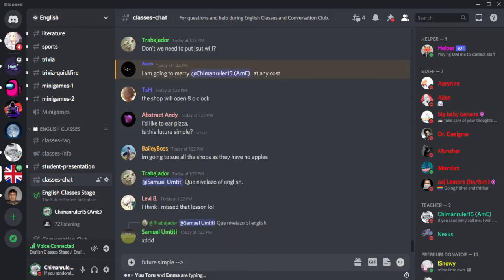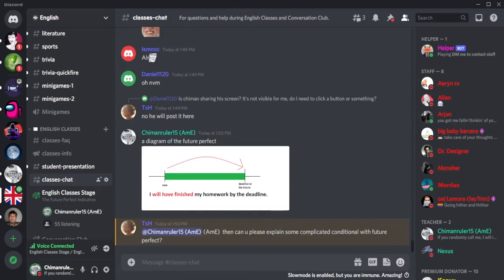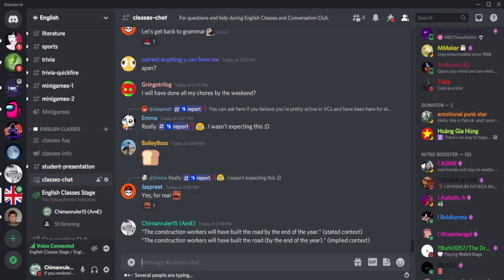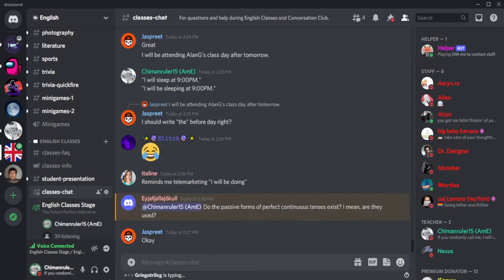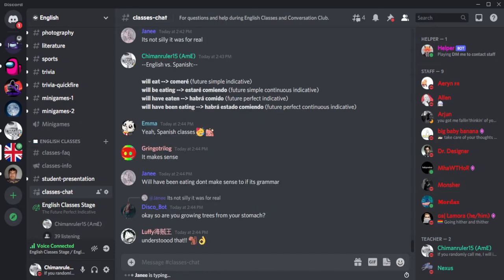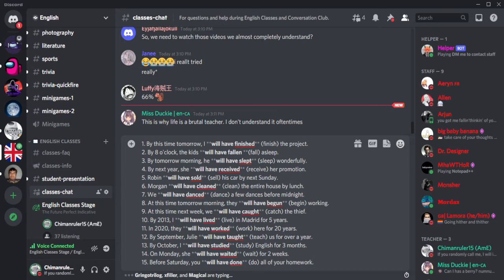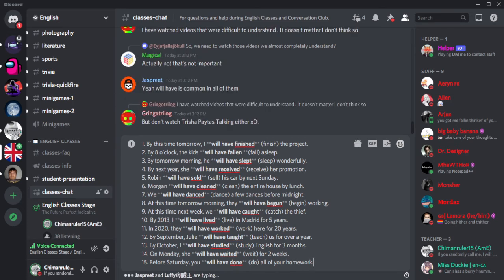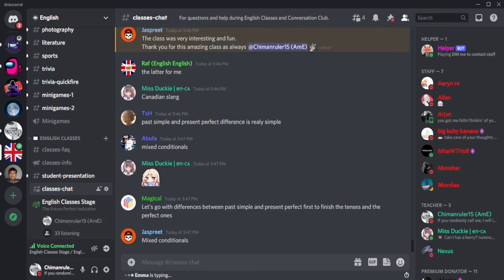Advanced Grammar Lesson #24 - The Future Perfect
Time for me to teach one of the least frequently used tenses in English: the future perfect!